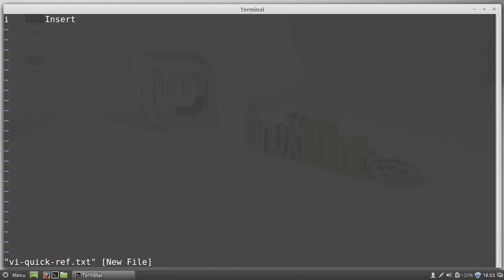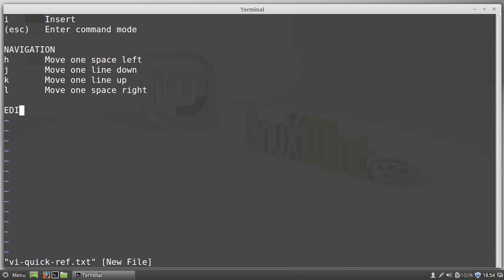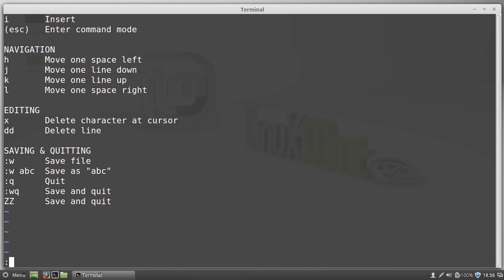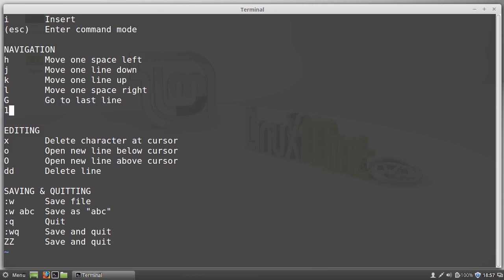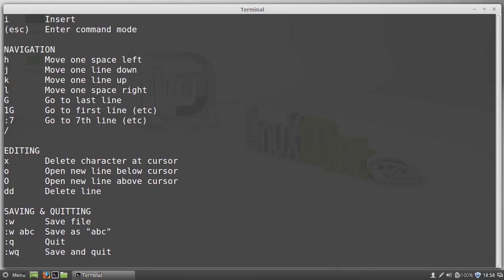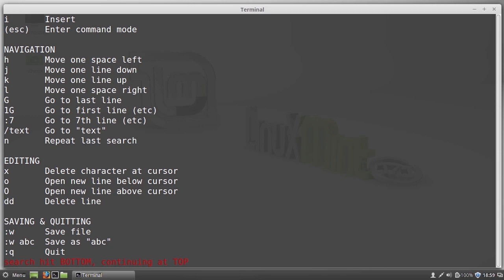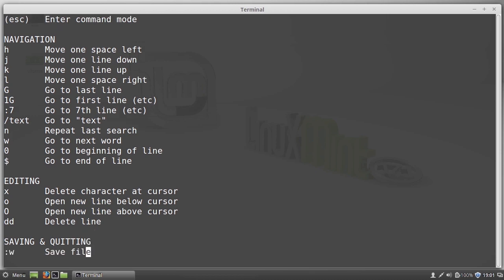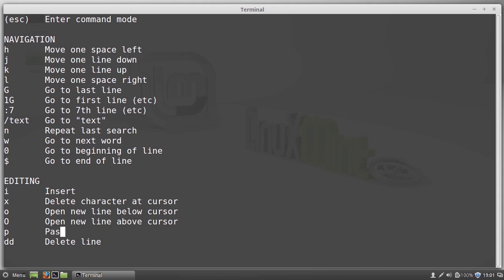31 Advanced Editing In VI Part 1